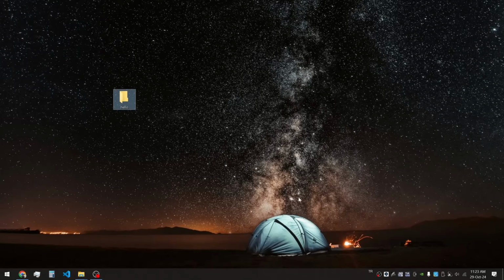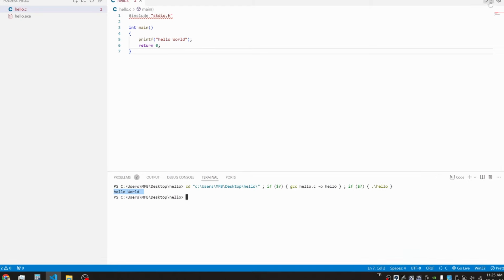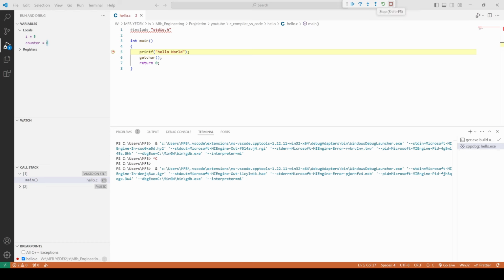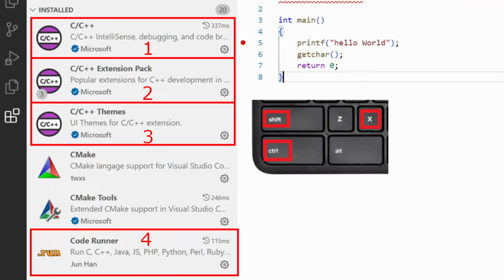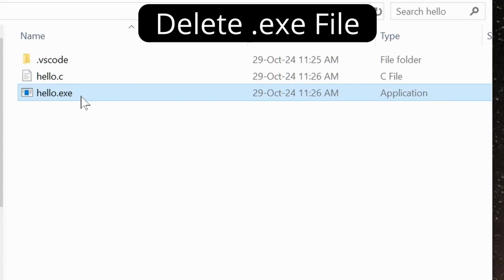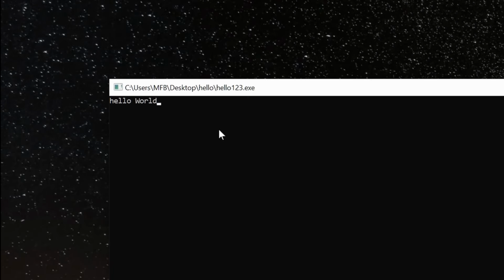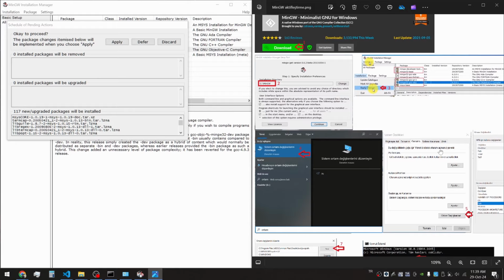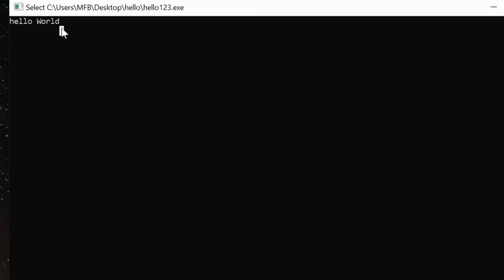How to compile C/C++ in Visual Studio Code (VS Code) on Windows? (using GCC MinGW)🚀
How to compile C/C++ in Visual Studio Code (VS Code) using GCC MinGW?

Want to learn how to compile and debug C programs on a Windows machine? 🤔 This step-by-step guide will show you how to use Visual Studio Code and the gcc compiler to write, compile, and debug C/C++ programs like a pro! 💻

🔵 What You'll Learn in This Video:

How to create a new C source file (hello.c) on Windows.
Writing a simple "Hello World" program in C.
Compiling and debugging C/C++ code directly in VS Code.
Setting up breakpoints and debugging with variable tracking.
How to install essential extensions for VS Code like Code Runner and C/C++ tools.
Using gcc to compile C programs outside VS Code via Command Prompt.
Setting up MinGW and configuring environment variables for smooth compilation.
Troubleshooting common issues like why programs close immediately after running.

Beginners learning C programming and debugging.
Developers exploring Visual Studio Code as their IDE.
Windows users setting up a coding environment with MinGW and gcc.

📌 Steps Covered in This Video:
Writing and saving a simple C program in VS Code.
Compiling the code with Code Runner and running the .exe file.
Setting breakpoints and debugging with variable tracking.
Installing and configuring MinGW on Windows for standalone compilation.
Using gcc commands to compile and run C programs without VS Code.

🔗 Tools and Resources Mentioned:
MinGW Compiler

🌟 Pro Tips:
Use getchar() to keep your console open after running your program.
Learn how to configure environment variables for seamless gcc usage.

Share your questions and thoughts in the comments below. 💬

🎥 Chapters:
0:00 : Introduction
1:00 : Writing a "Hello World" Program
1:45 : Debug Mode
4:20 : What to Install?
5:56 : Compiling via Command Prompt
7:18 : MinGW Installation
8:44 : System Environment Path
9:51 : GCC Version
10:04 : Compile

💬 Let’s Connect!